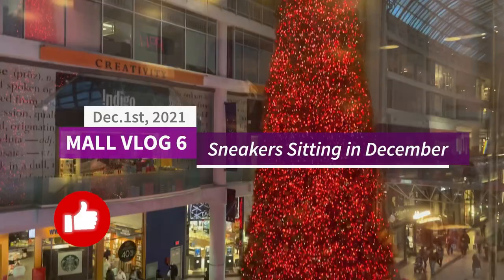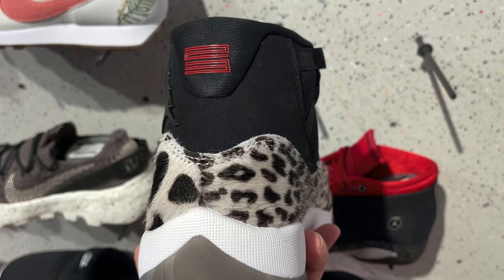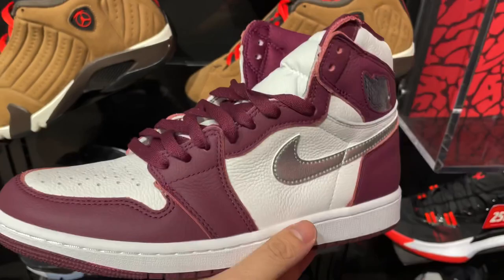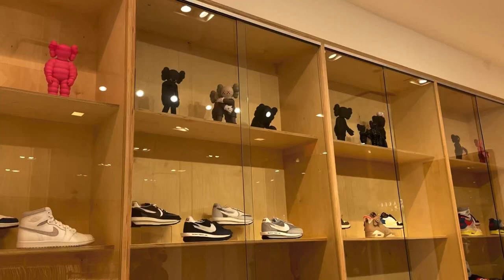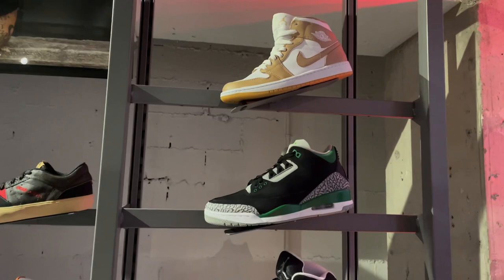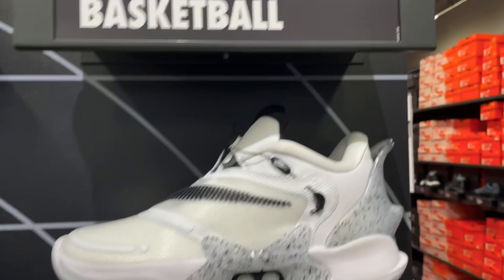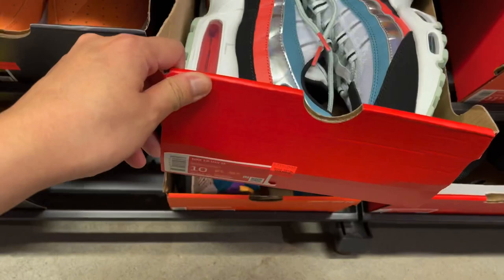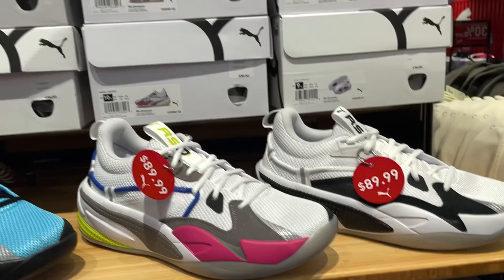Mall Vlog: Best Sneakers Sitting in December - I found the KAWs x sacai x Nike Blazer Low in store!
In today’s sneaker vlog, I went to a few malls and checked out which sneakers are sitting this month in December 2021. Among the best finds this time is the KAWS x sacai x Nike Blazer Low in the blue colorway, found in-store at Nordstrom in women’s sizes. There were also other stuff, most notably the Jordan 1 Bordeaux. If you like them, grab them while they are still available!

I also went to the Nike outlet, but not much good deals other than a lot of basketball shoes on sale. Hope you enjoyed this video, December should be a great month for us, let’s go!!